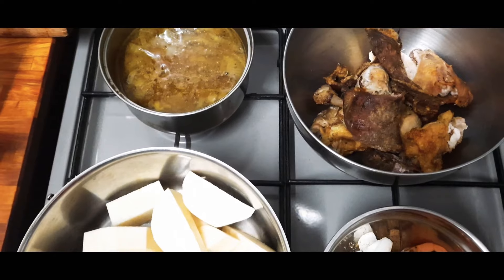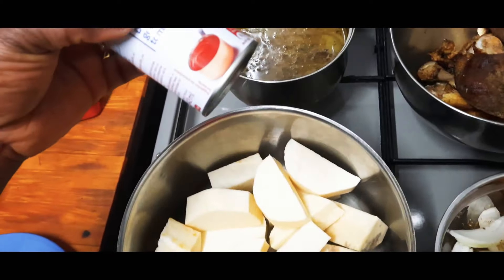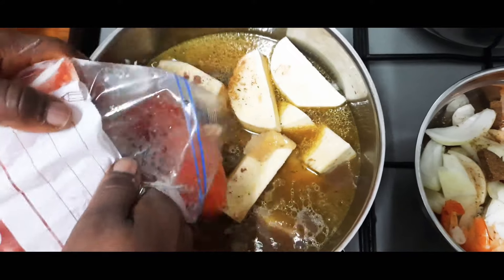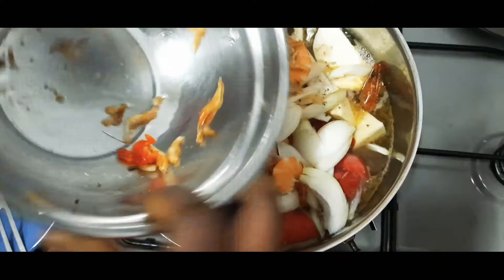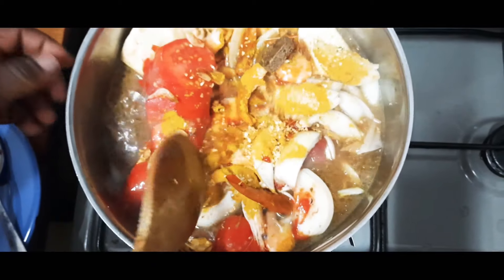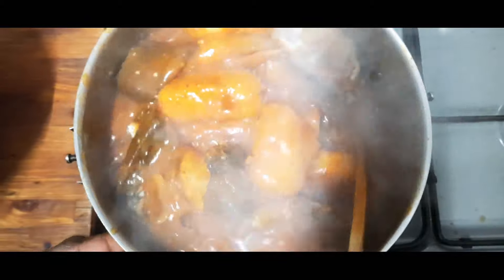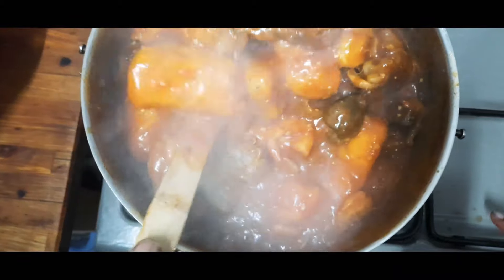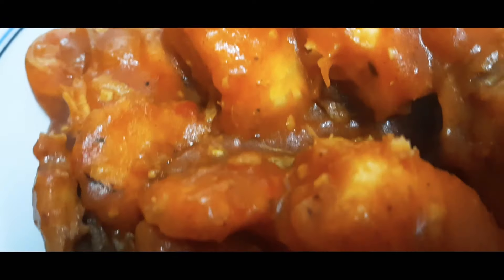# Easy Yam Porridge Recipe/ Simple Method How to Cook Porridge #